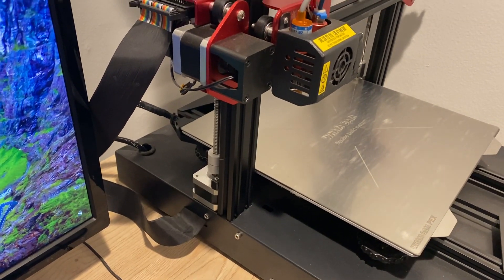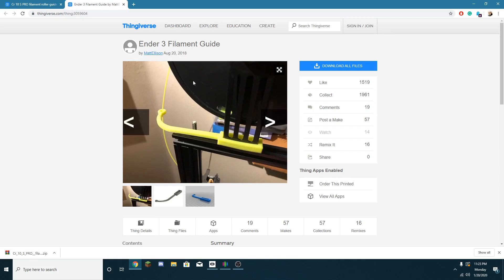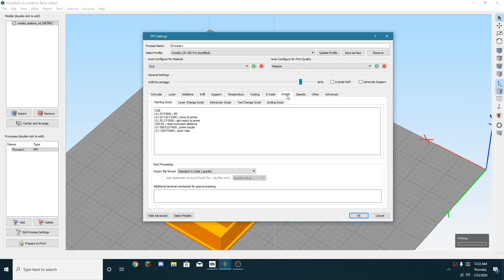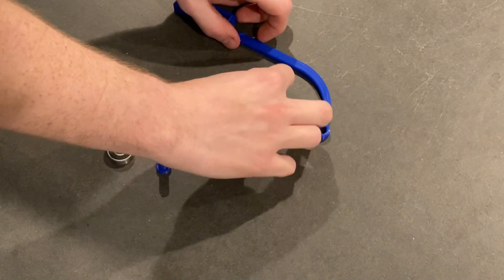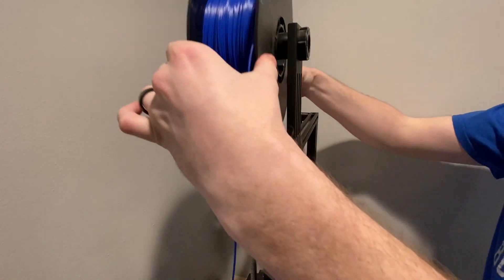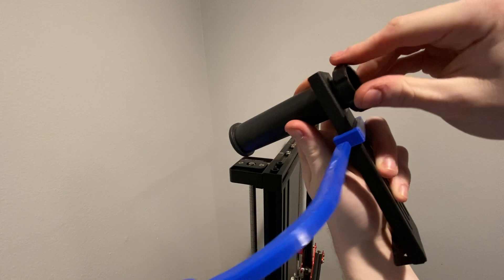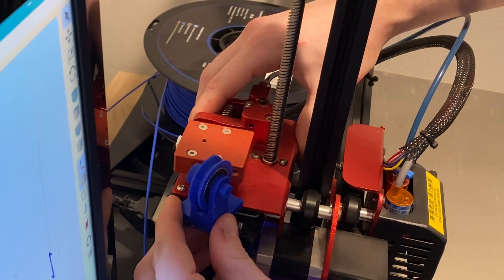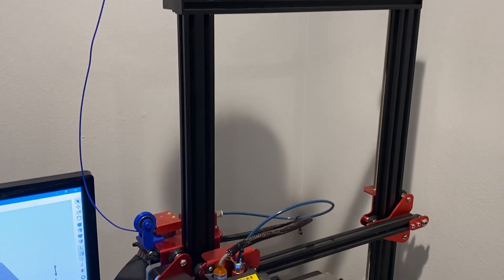Filament Dust/Sharp Angle Fix (Creality CR-10S Pro)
Hey guys, I hope you enjoyed the video! This is an amazing way to stop filament dust as well as the sharp angle on the Creality CR10-S Pro, although it can be done on almost every printer! I have all the links and files for this build down below!

Creality CR-10S Pro 3D Printer!:

PLA (1.75) that I use:

608 Bearings: